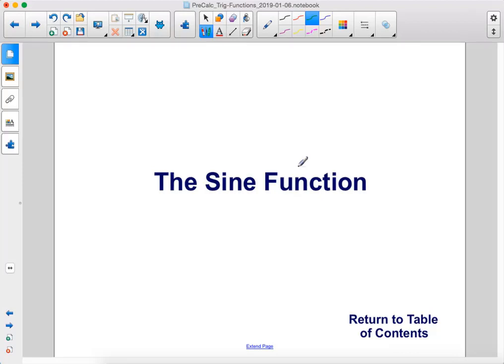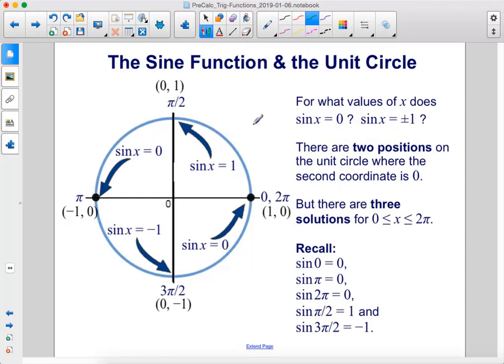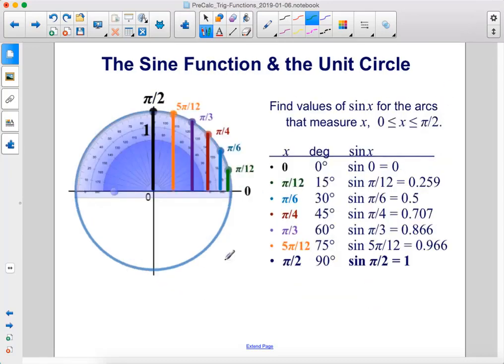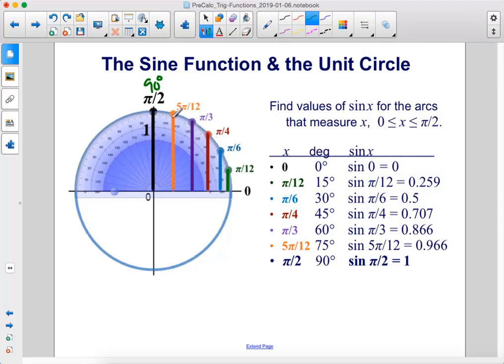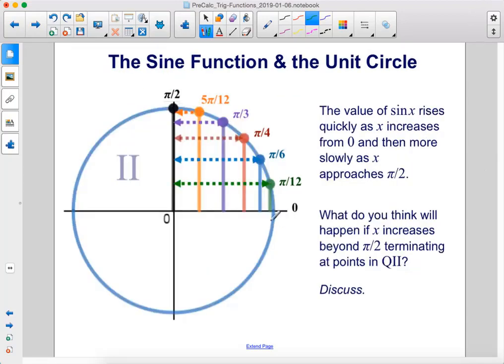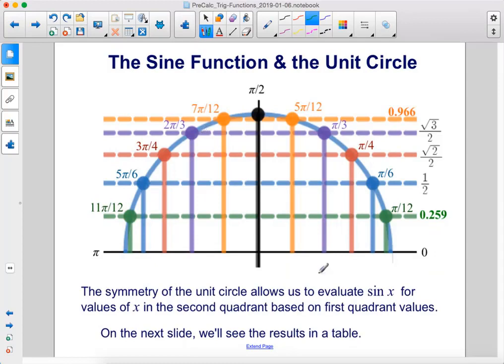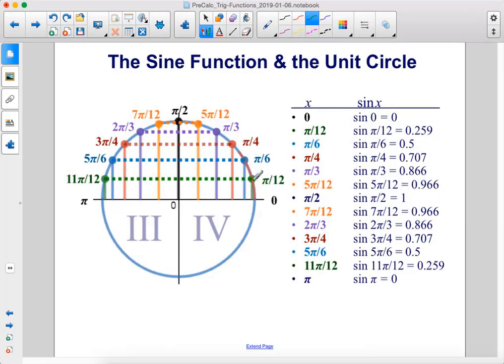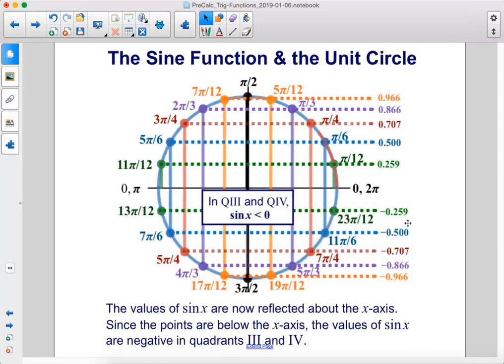The Sine Function